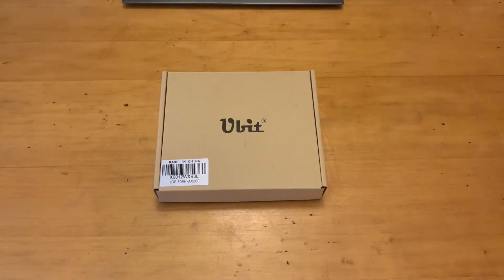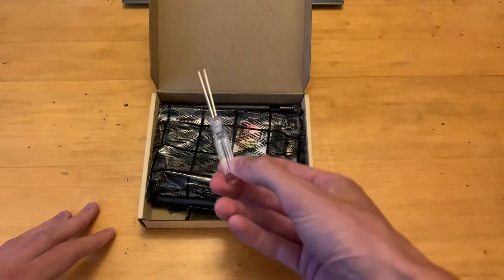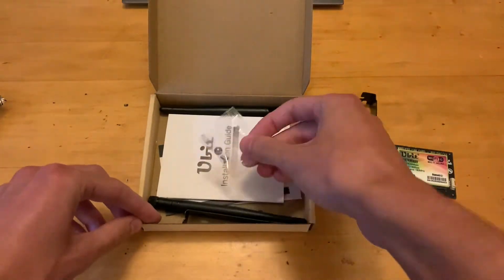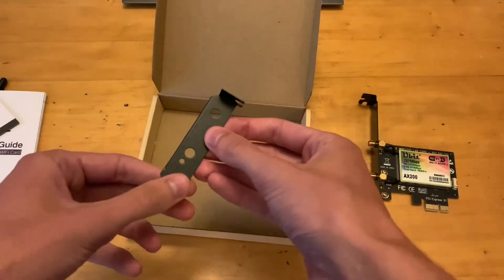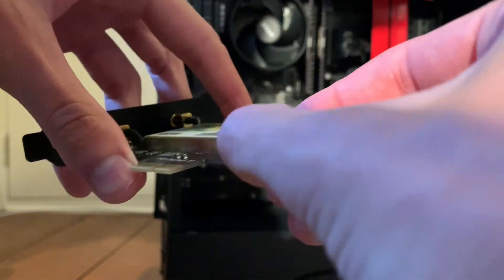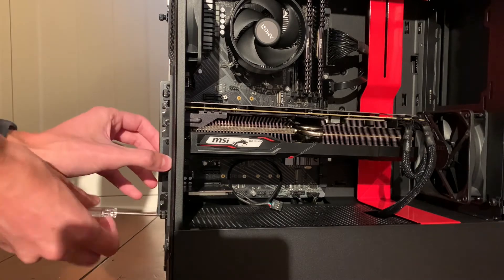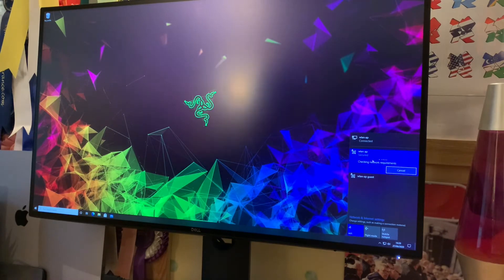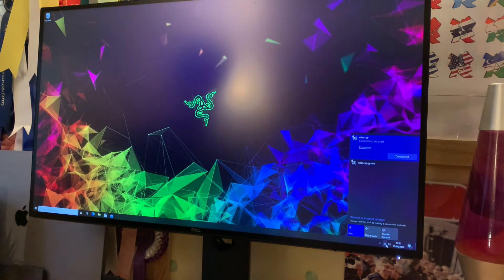Best Value WiFi 6 Card for PC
This has to be the best value WiFi card for your PC, only £26 for WiFi 6 and bluetooth 5.1